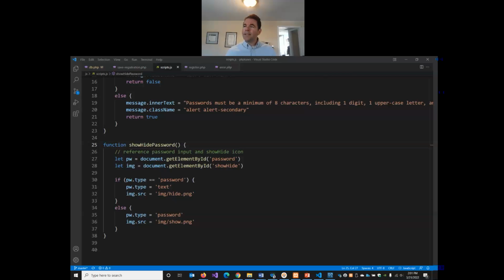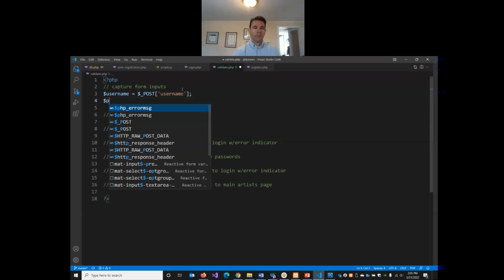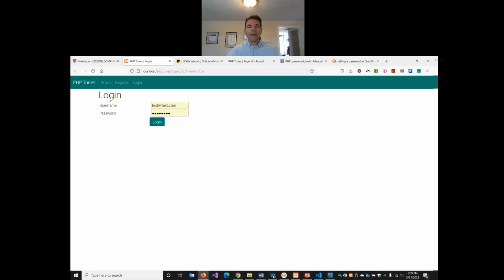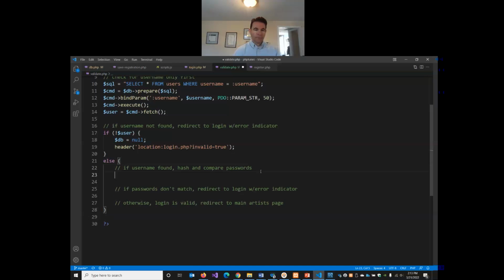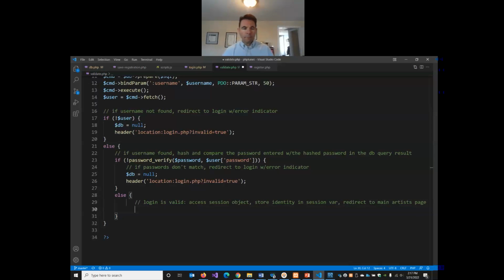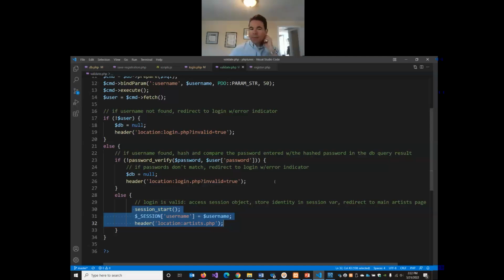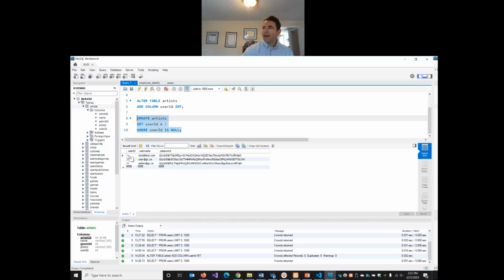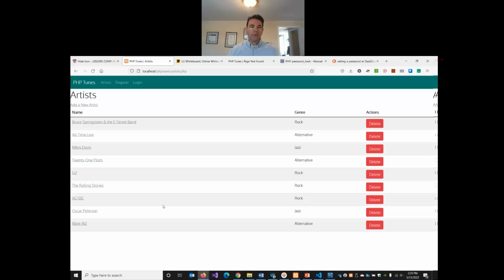COMP1006G L10 P3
Login